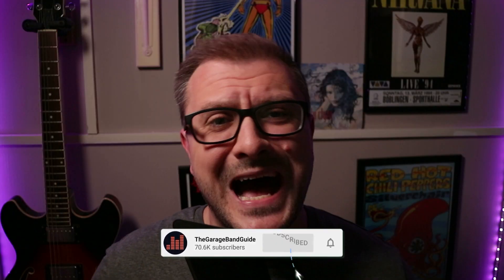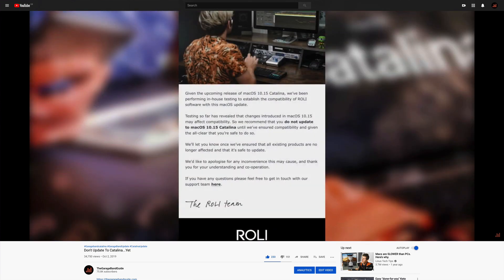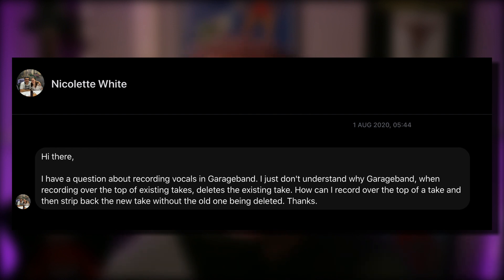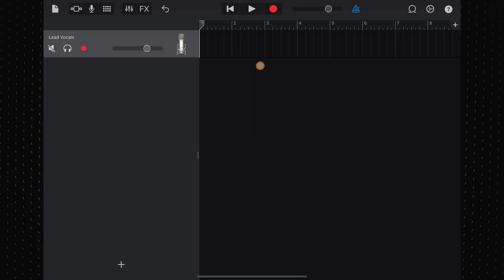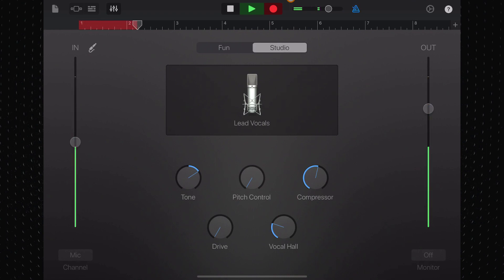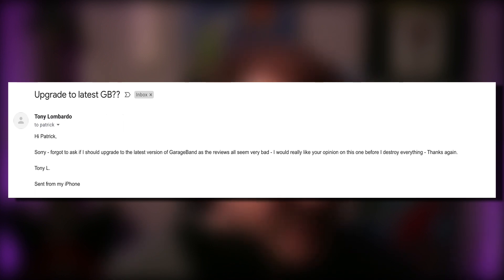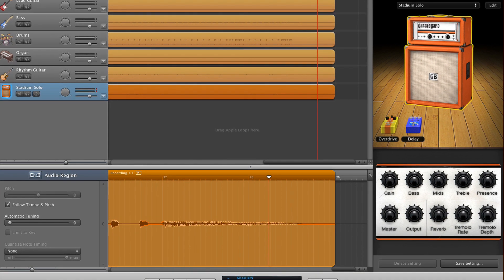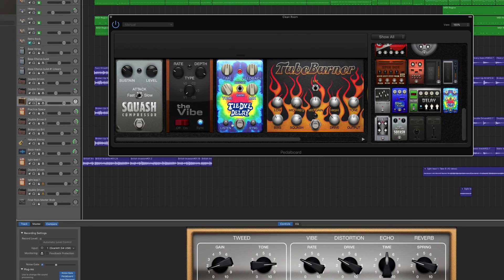Should You Update to Catalina in 2020?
This is GarageBand Q&A, the video series where I attempt to answer your GarageBand flavoured questions and queries!

In this episode:

0:23 - Should you update to Catalina? (Mac)

2:02 - How to stop Garageband recording over your takes (Mac & iOS)

3:50 - Should you update GARAGEBAND (Mac)

Got a GarageBand question of your own?

———FREE GUIDES———

———GEAR———

———SOCIALS———